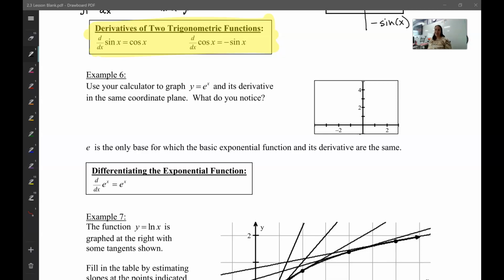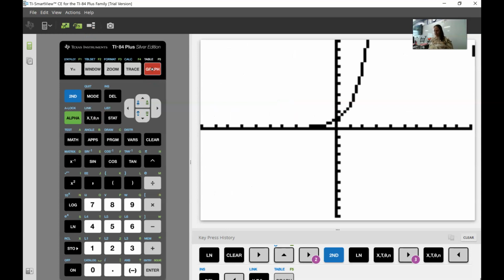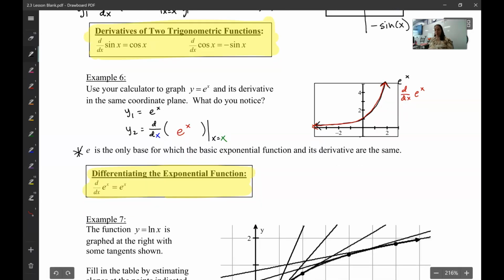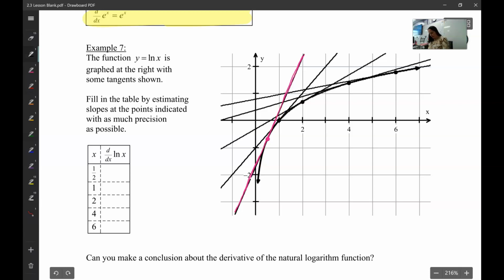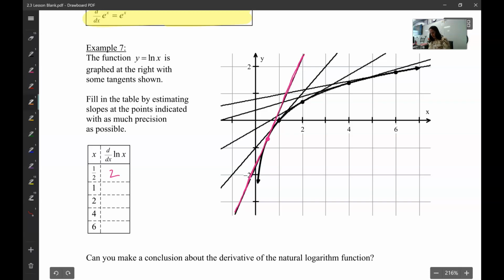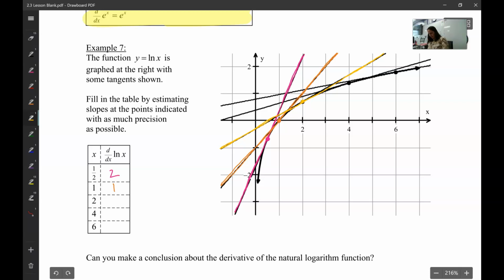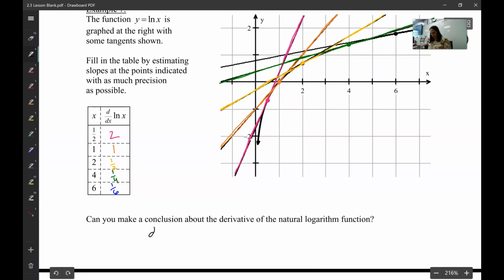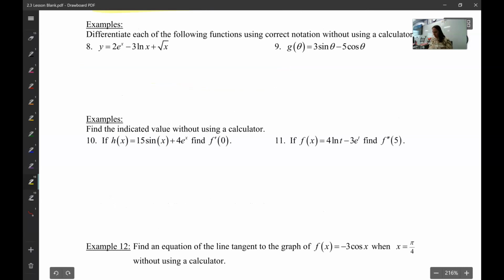APCalcAB 2.3 Lesson Pt 3